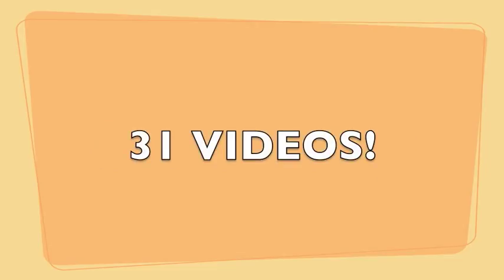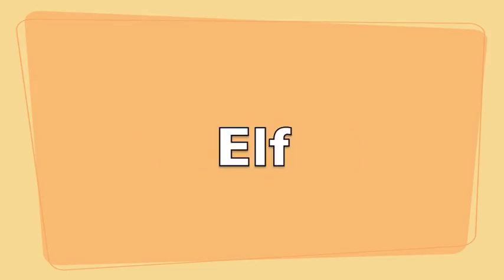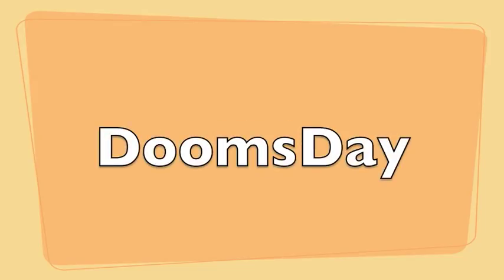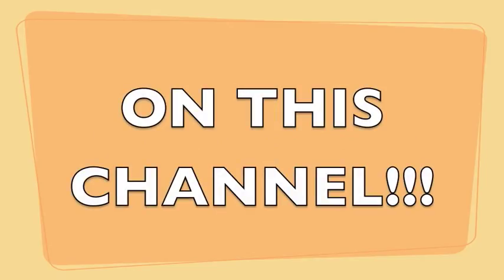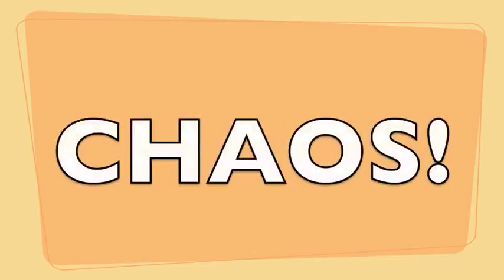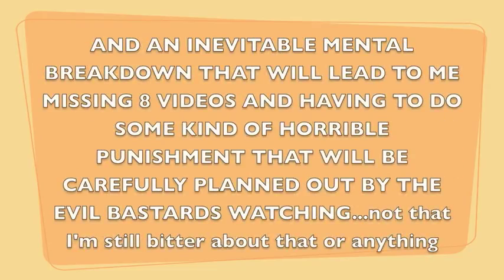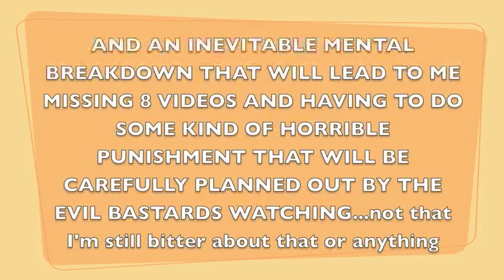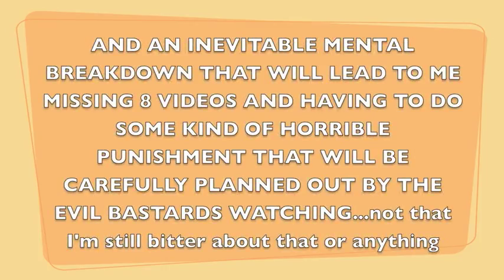VEDD is coming!!! (Also leave me questions about ANYTHING!)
Did you guys notice the extremely manly scream (it's more of a roar, really) I let out at the end of the video xD

Remember to leave me a question/ put a video idea on my moderator module :)